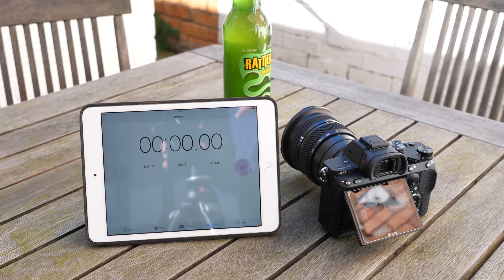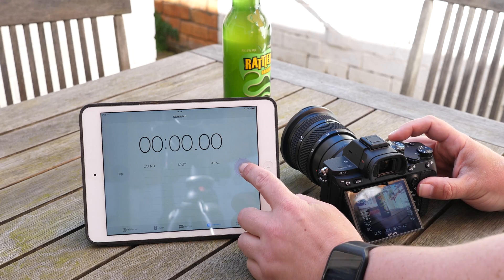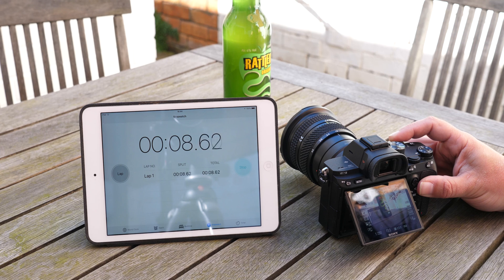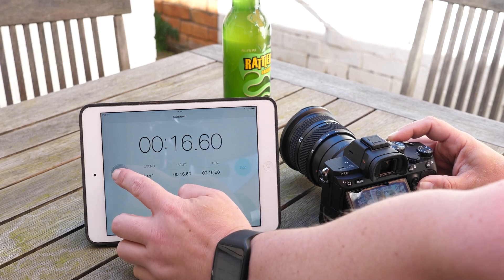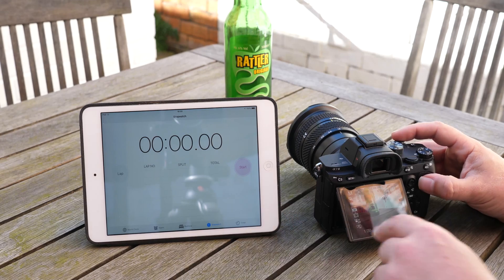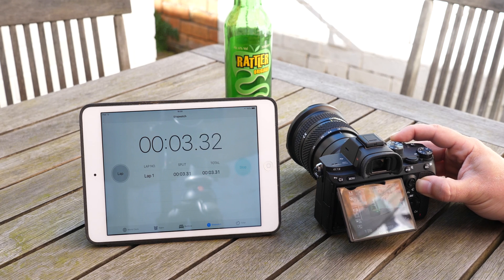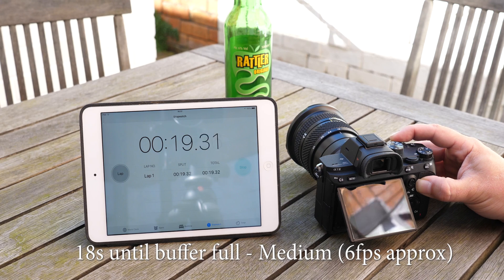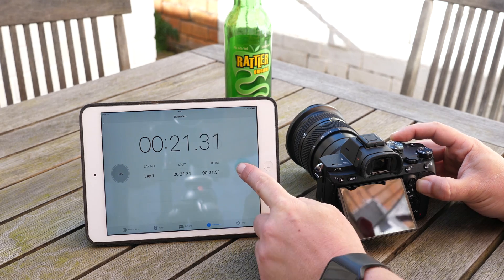Sony A7iii buffer test using compressed raw and UHS-I cards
testing how long you can shoot for using hi+ and medium.

How long can you shoot with the Sony A7iii before it hits the buffer?

Setup was as follows.

H+ mode for first test.
MED mode for second test.

Compressed RAW to slot 1, JPG to slot 2 (24mpx)
Using this transcend in slot 2
Using this Kingston in slot 1